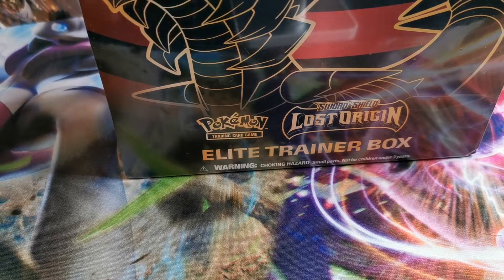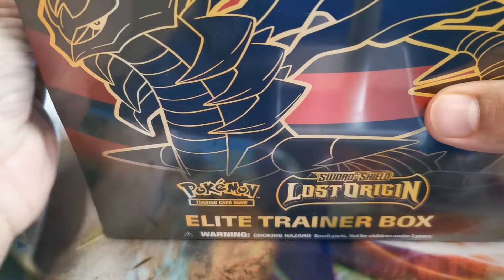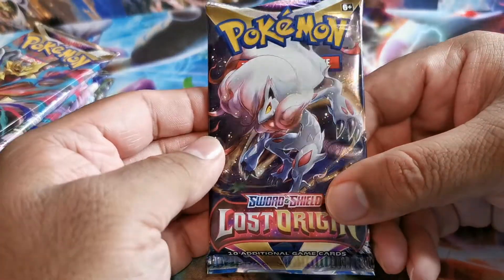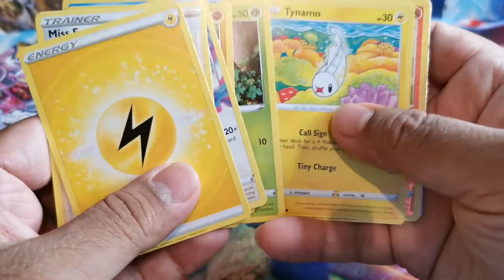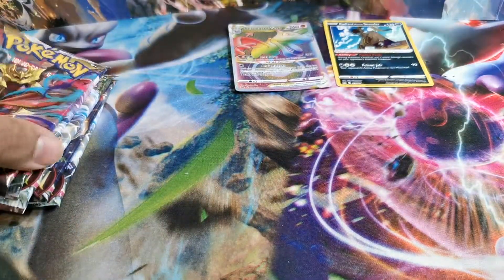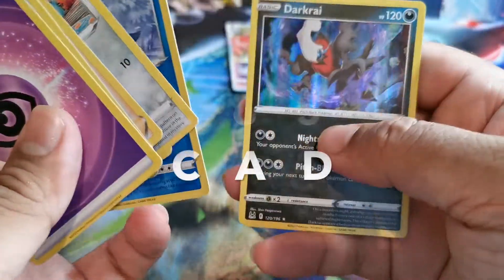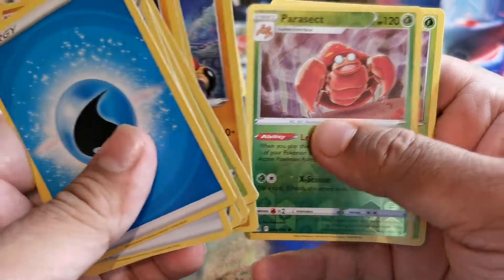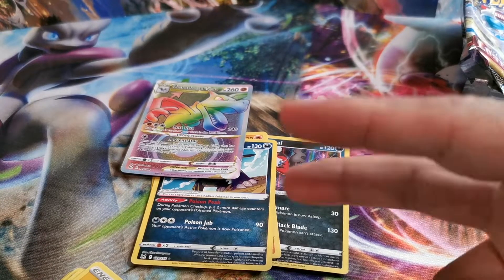Pokemon Lost Origin Elite Trainer Box Opening !!! ALT ART !!!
Track: Further and Beyond
Artist: Em Zee